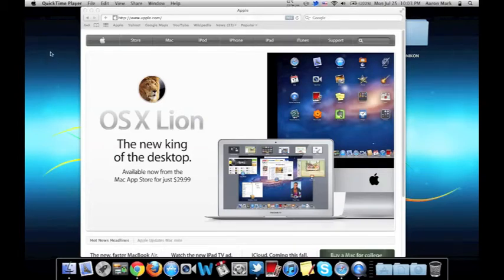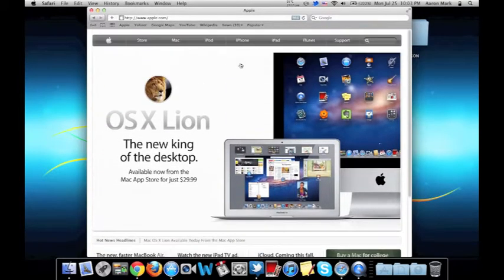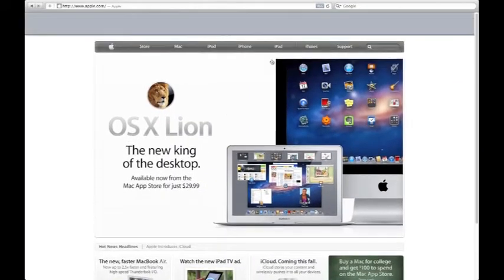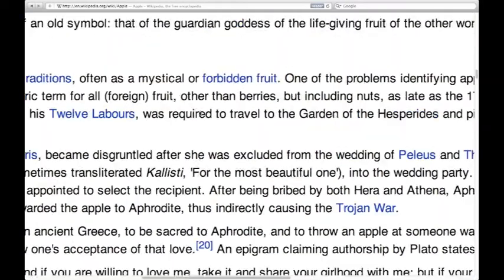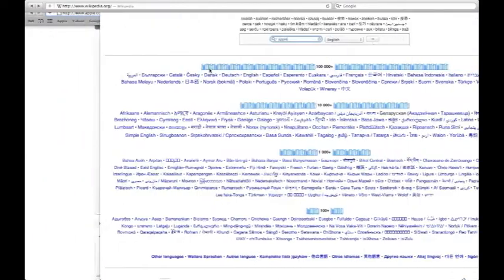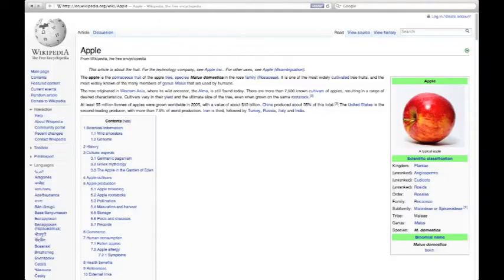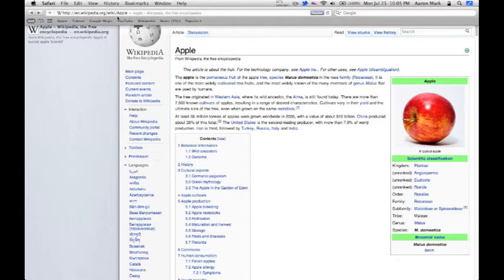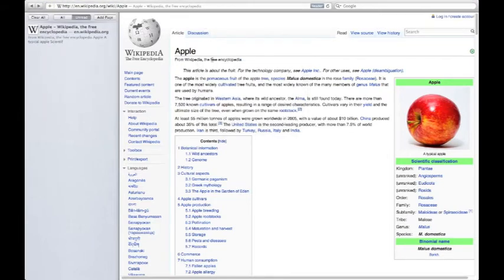OS X Lion: Safari 5.1 Overview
In this video I show you the new features in Safari 5.1